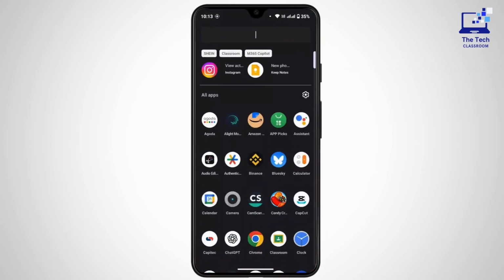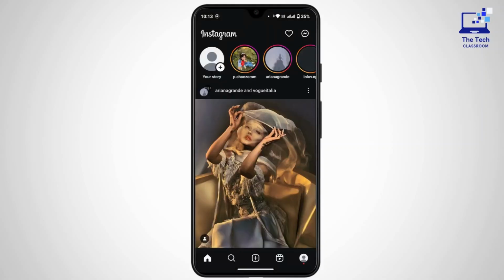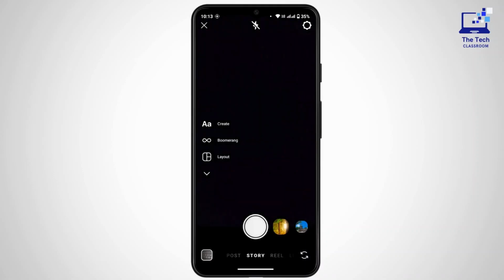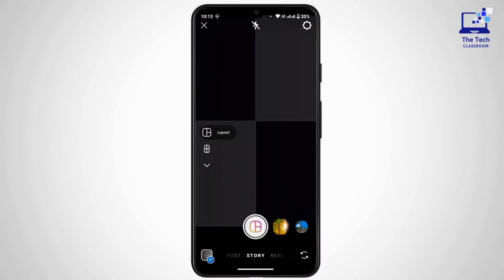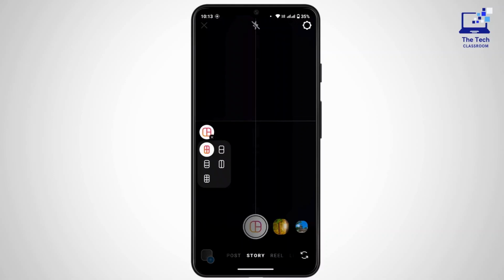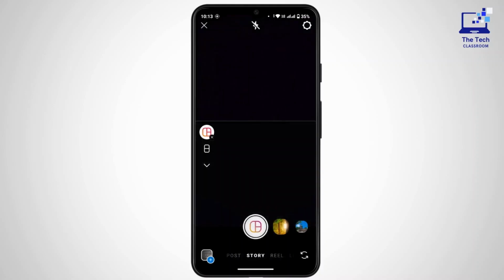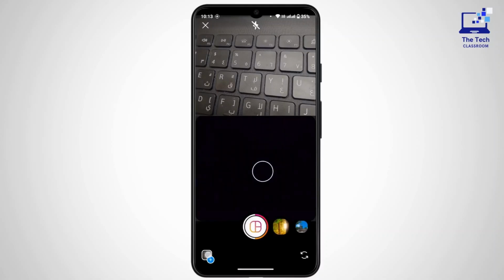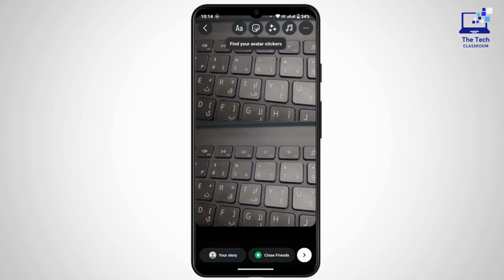How to Add Layout on Instagram Story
Want to create a collage-style Instagram Story? 📸 Learn how to add a Layout to your Instagram Story in just a few easy steps! In this tutorial, I’ll guide you through selecting a layout, adding images, and customizing your story with text, stickers, and effects. 🎨✨ Watch till the end for all the details!

⏳ Chapters:
00:00:00 - Introduction
Learn how to add a layout to your Instagram Story.

00:00:08 - Open Instagram

00:00:15 - Access Story Mode
Tap on "Add to Your Story" and open the camera.

00:00:25 - Find Layout Option
Navigate to the left side and select "Layout."

00:00:35 - Choose a Layout Style
Tap on the Layout option and pick your preferred layout.

00:00:45 - Add Images to Layout
Use the "Add Image" option to insert photos into your layout.

00:00:58 - Customize Your Story
Enhance your layout with text, stickers, music, and effects.

00:01:15 - Post Your Story
Tap on "Your Story" to upload your layout.

00:01:28 - Conclusion
That's how you add a layout to an Instagram Story!